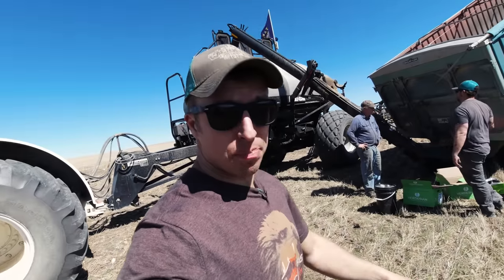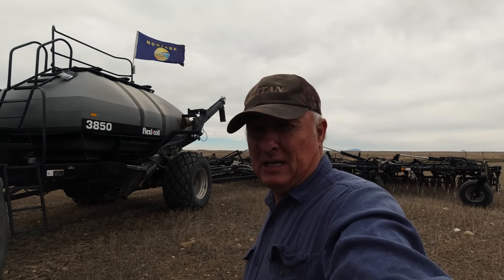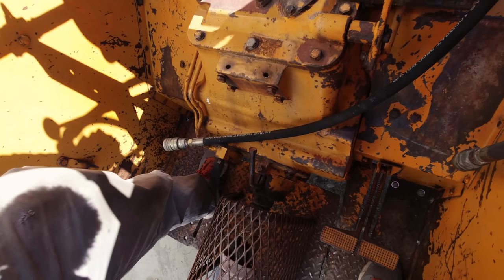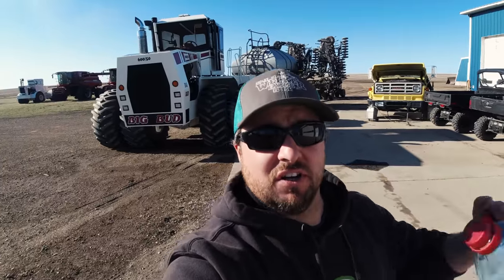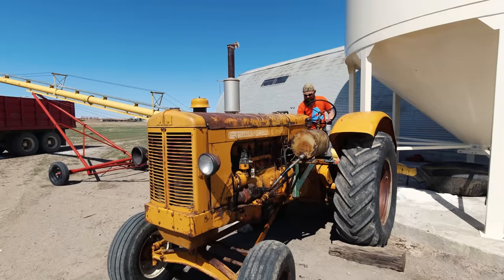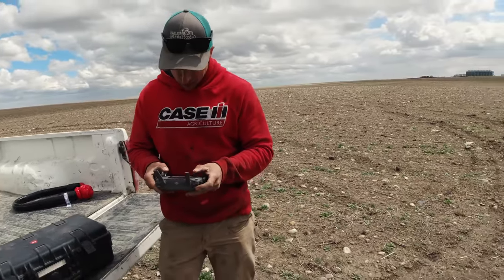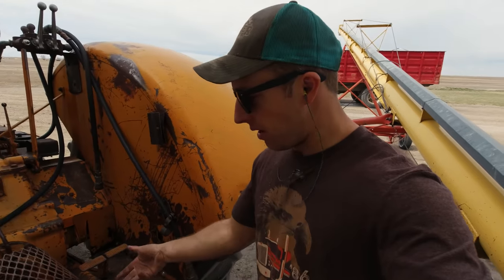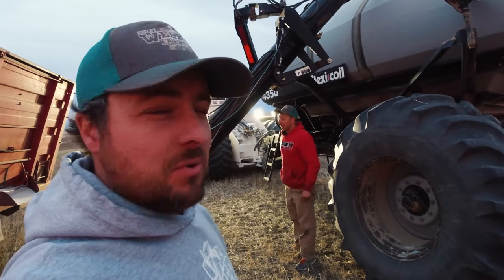First STUCK of the Season!｜BIG BUD to the Rescue!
Compared to previous years we have not encountered nearly the amount of mud. This is great as stuck moments are dangerous and slow down farming progress, but it means not a lot of exciting recovery videos! So when it happens we do make sure to grab a camera or two.

These Yankum ropes have been great so far!

SPECIAL THANKS TO OUR CHANNEL PARTNER CASE IH!

NEED A LOGO? SARAH WELKER CAN HELP!

SEND US MAIL!

GRAB SOME GEAR! HATS, SHIRTS & MORE!